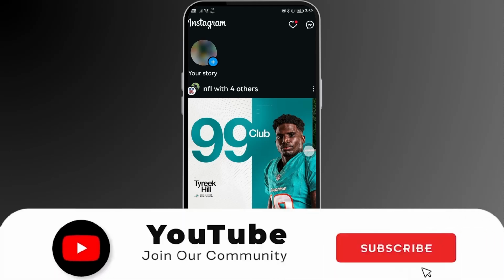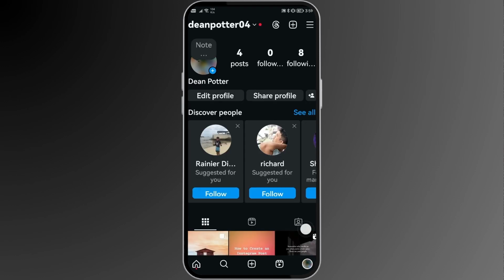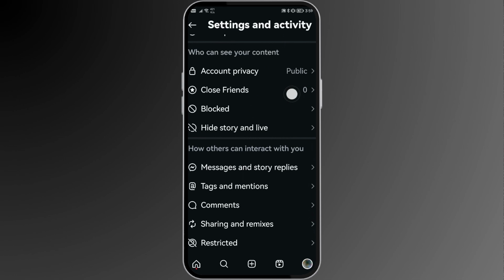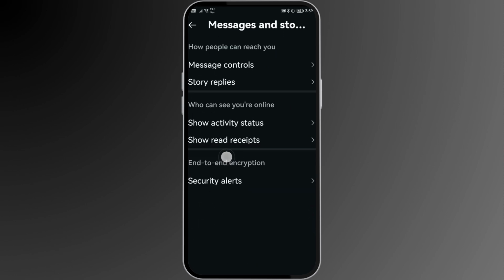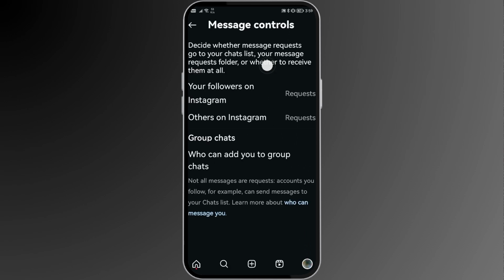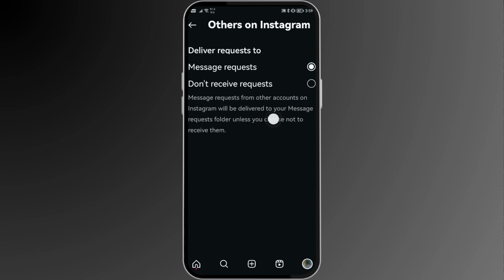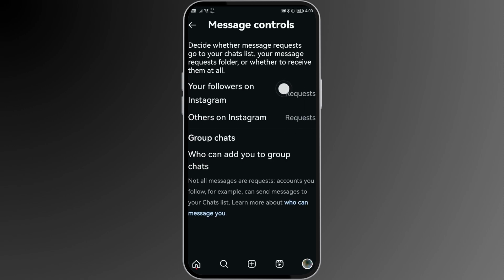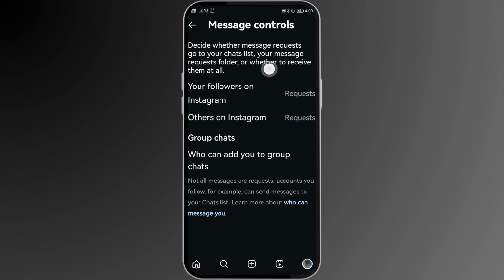How To Allow Message Requests From Everyone In Instagram|Quick Guide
In This Video I Show You How To Allow Message Requests From Everyone In Instagram